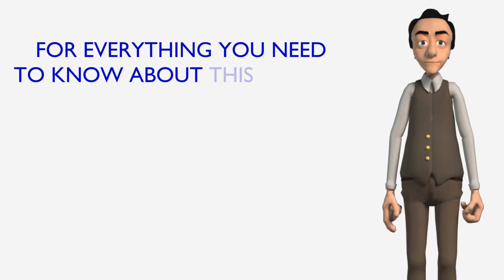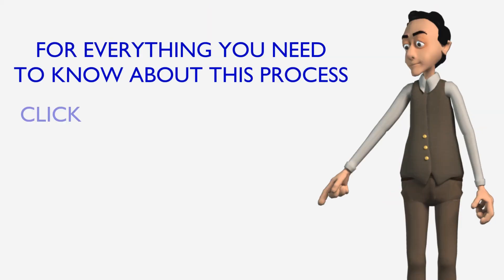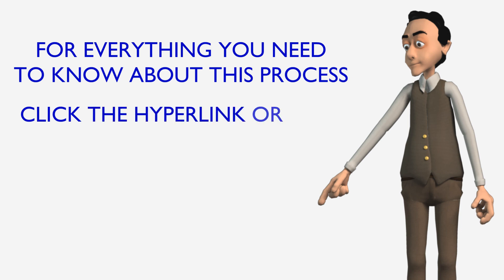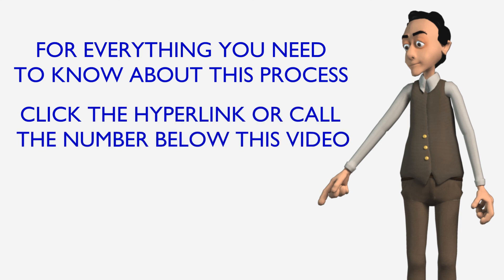I have no docs from my home country except a current passport.Can I get my Record of Landing amended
I have no documents from my home country except a current passport. Can I get my Record of Landing amended?

You need to provide documentation issued before you came to Canada in order to apply. You will have to obtain the missing documents before you can proceed with the application. You need your birth certificate, marriage certificate (if applicable) and anything else you can get from your home country that will show the mistake was made by an immigration official upon your entry into Canada.